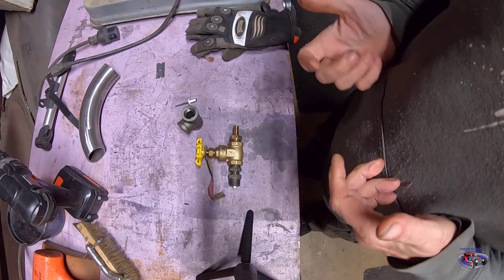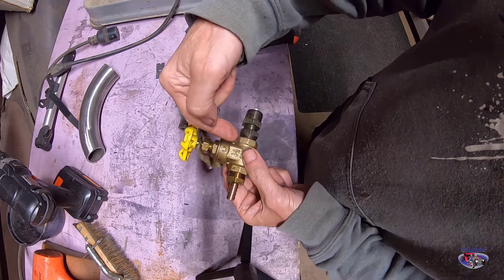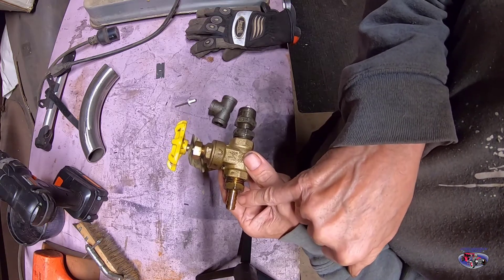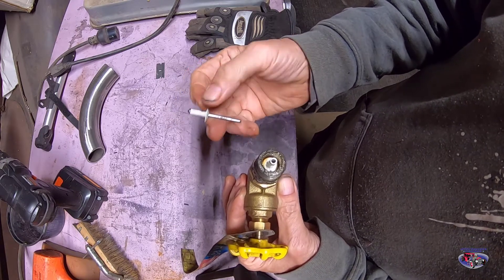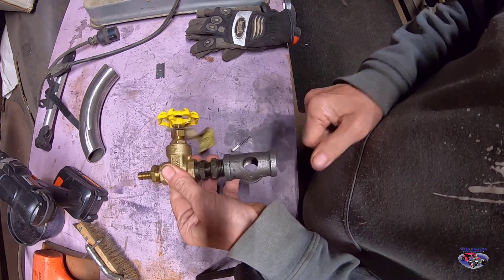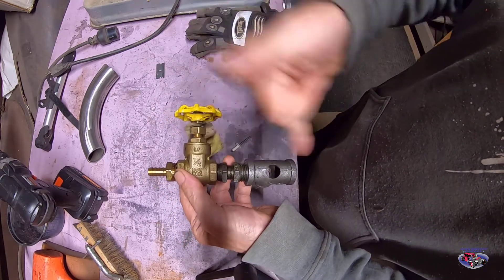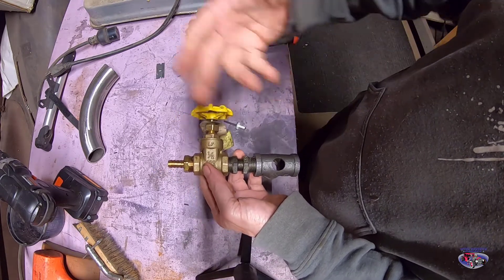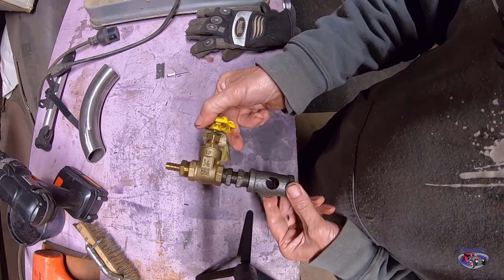Best Waste Oil Heater Oil Flow Control Valve-How To DIY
This is a simple way to build a waste oil heater oil flow control valve.
It uses a unique way to regulate oil flow that I haven't seen used before and will prevent leaks and oil spills when not in use like can happen with improperly modified gate valves
Always use safety precautions when building or using a waste oil heater.

We have merchandise and  parts at our eBay store and soon at our website which is under construction.

Pop Rivets on eBay

This video edited using Camtasia 2021